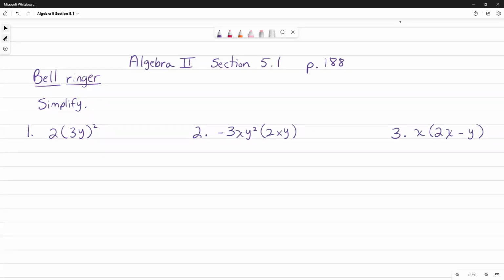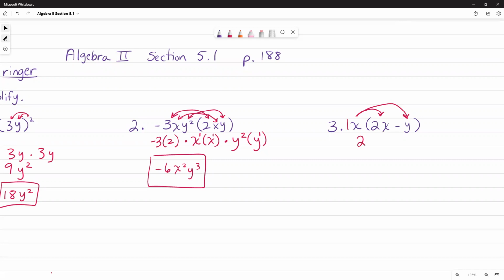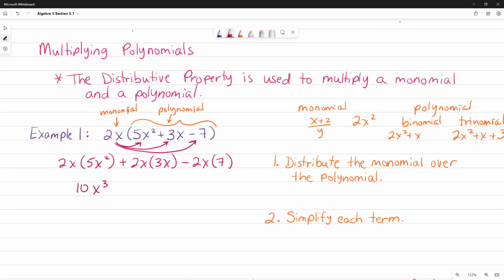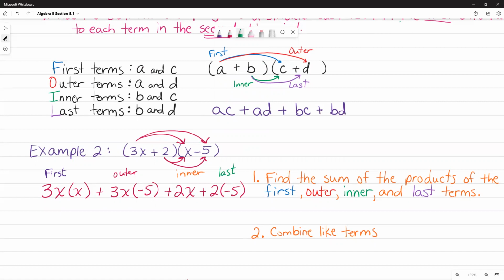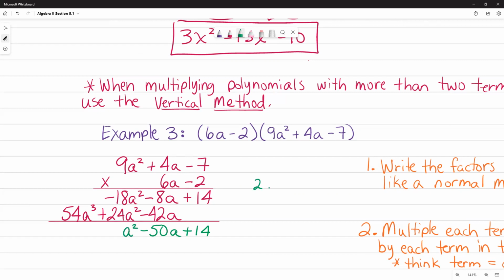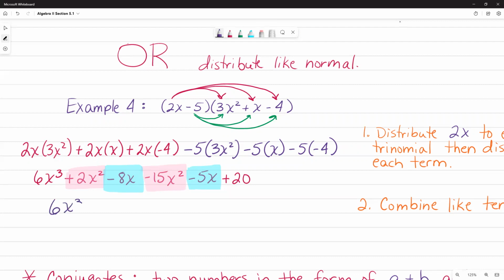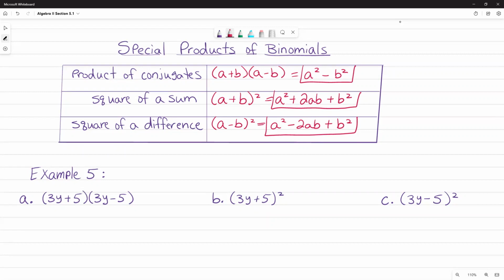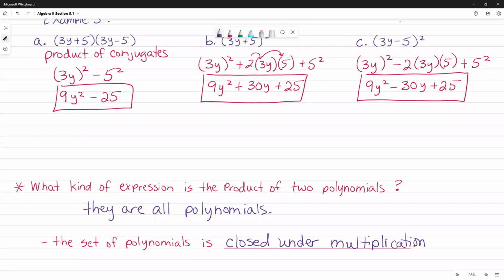Algebra II Section 5 1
Video Lesson for Wednesday, 2/15/23